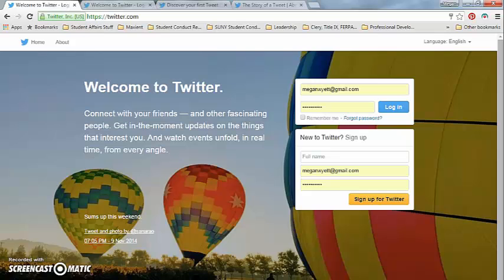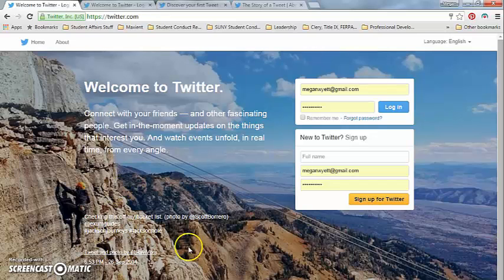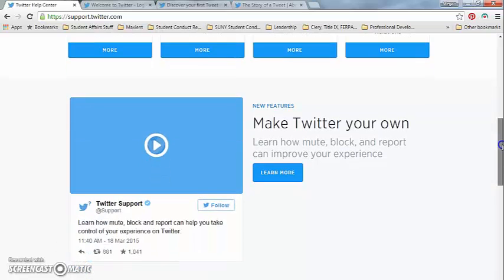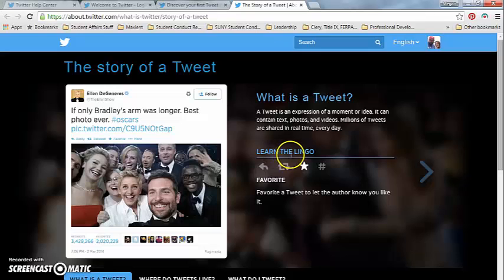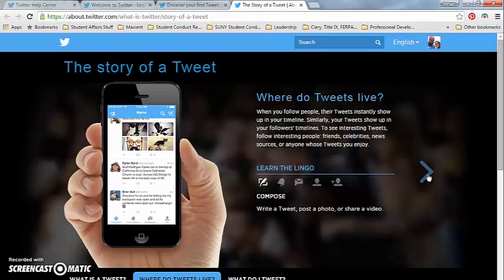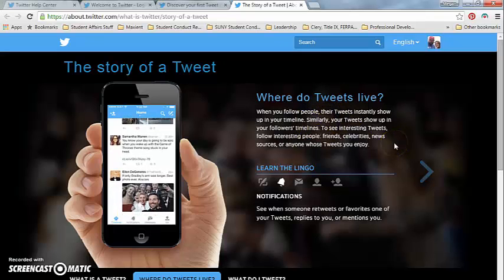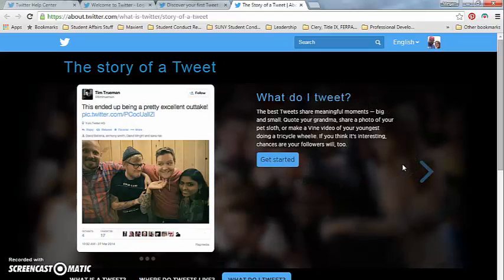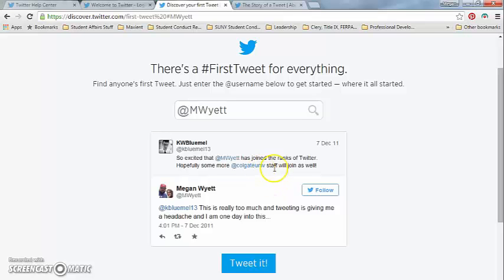Twitter Tutorial Part 1